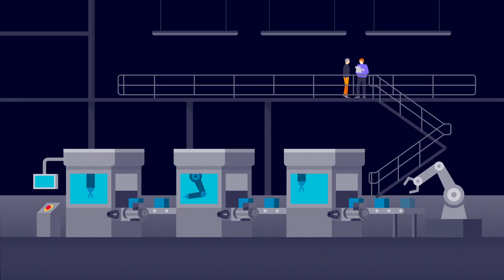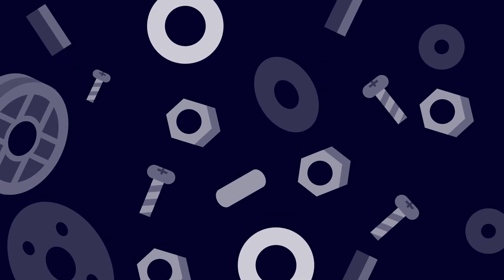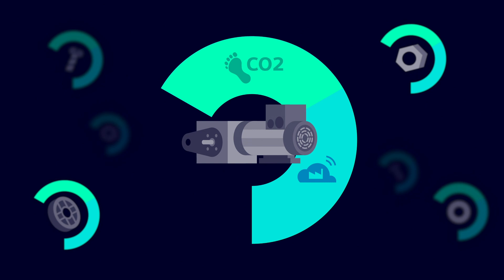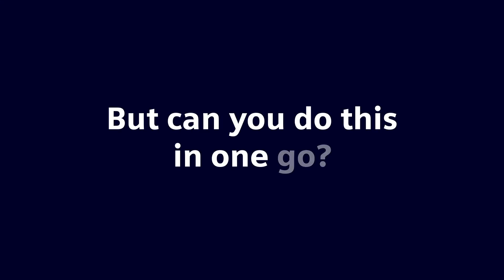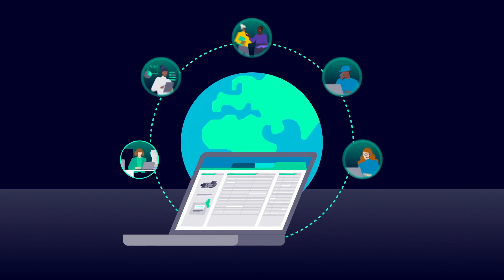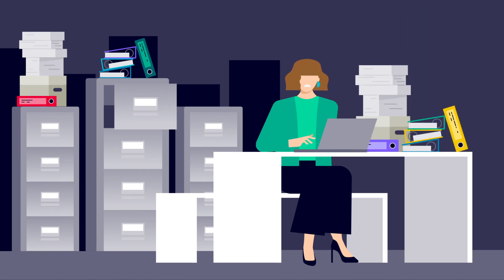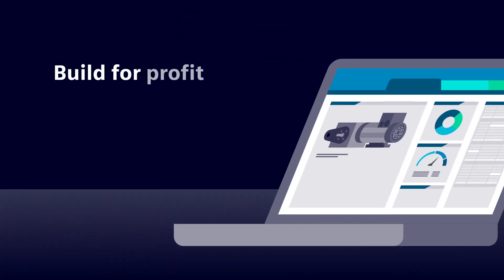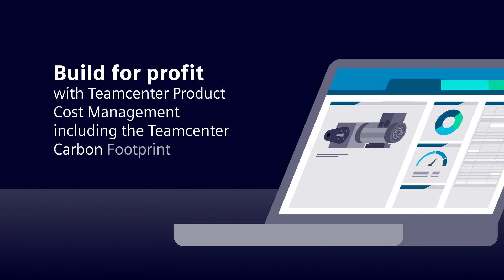🟢 Build for profit with Teamcenter Product Cost Management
Teamcenter Product Cost Management enables Industrial Machinery manufacturer to measure, simulate, reduce and track their product cost and carbon footprint early in the development phase.

The integrated benchmark data enables a decision-making process that guides cost and carbon reduction strategies.

The solution identifies CO2e emission drivers down to the product feature level and links them with the related costs. This helps to balance emissions with cost impact across product portfolios.